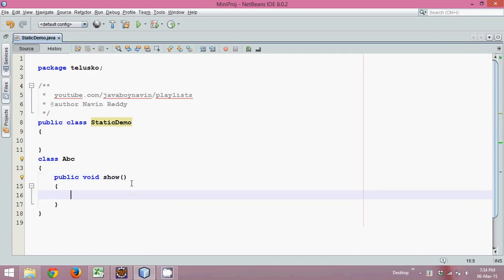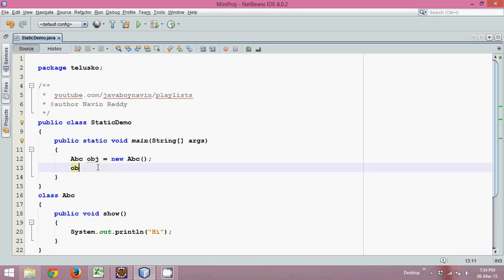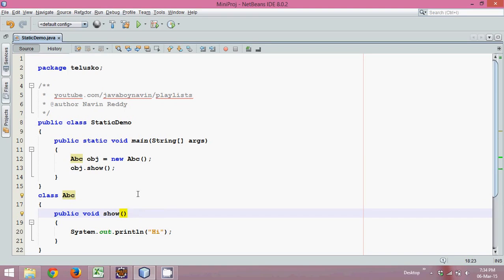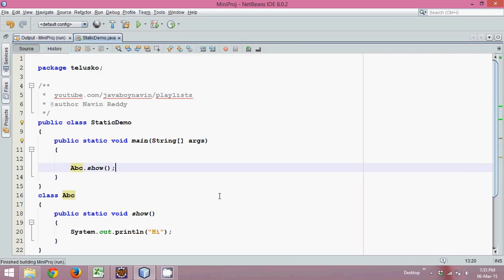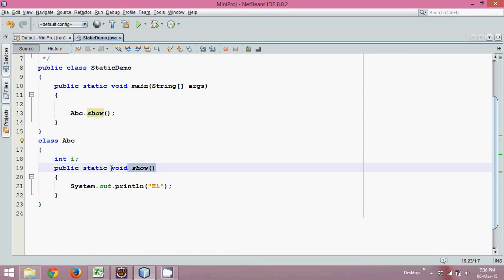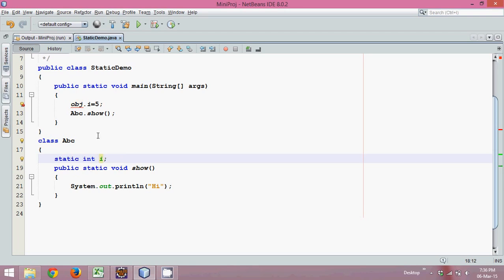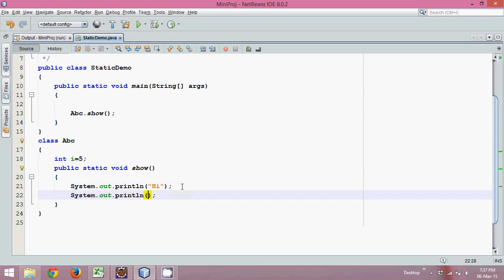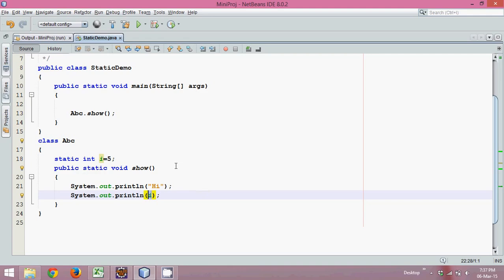Static Keyword in Java